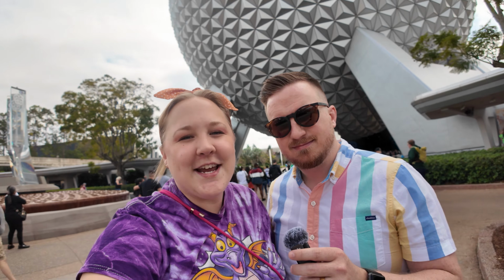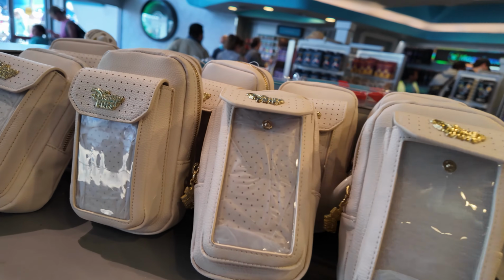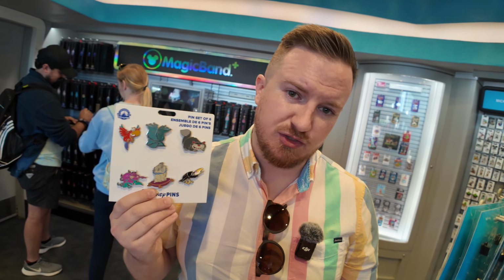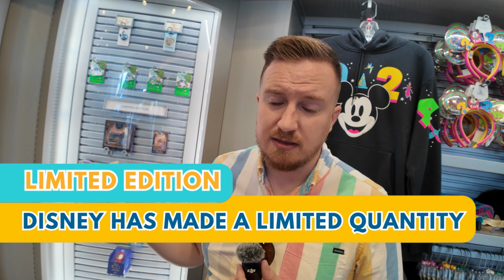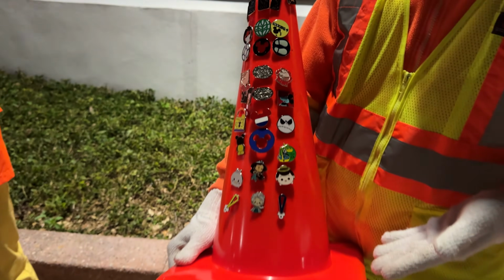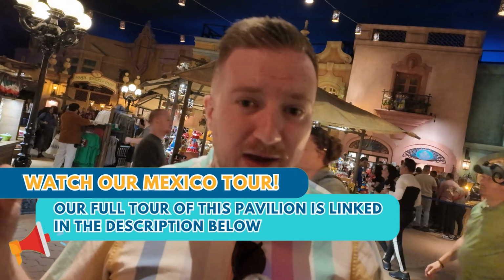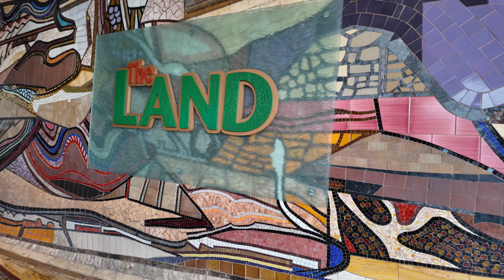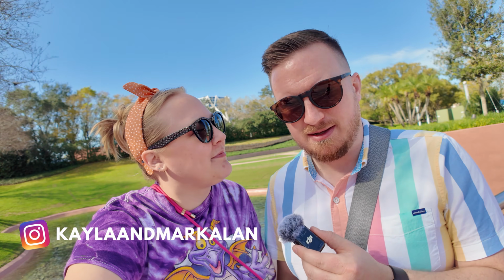Disney World Pin Trading for BEGINNERS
This video is your Disney World Pin Trading for beginners starter guide! We are teaching you the basics of what is pin trading, how do you pin trade, and how to spot a real pin versus a fake pin. We'll also teach you a bit of the history along the way! If you have ever wanted to know how pin trading works, this is a great way to learn how to get started for your next Walt Disney World Vacation!

T I M E C O D E S (jump to a section)
00:00​ - Intro
00:29 - What is Disney Pin Trading?
00:59 - A Brief History of Pin Trading
01:52 - How to Get Started
05:20 - The Different Categories of Pins
07:54 - Check Out ALL the Gift Shops!
08:33 - How to Spot a REAL Pin
09:43 - Trading Some Pins in the Mexico Pavilion
12:54 - How to Spot a FAKE Pin
15:25 - Looking for Pin Boards
17:07 - A Few More Tips

D I S N E Y  W O R L D  P L A N N I N G  G U I D E
Over 33 pages of planning worksheets to help you plan the perfect Disney Trip!

K A Y L A  &  M A R K  A L A N

S E N D  U S  M A I L :
USA

V L O G G I N G  G E A R (what we use to vlog)

V L O G  M U S I C (where we get our video music)

Welcome friends! Kayla and Mark Alan are here we share practical tips and tricks so that you can do Disney World like a pro! We can't wait to share with you and help you create your own ever after!